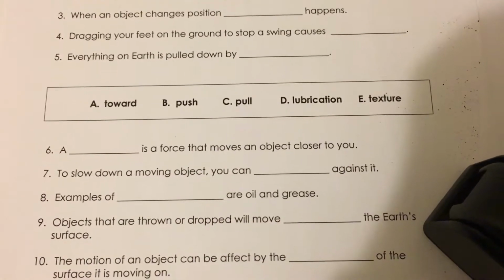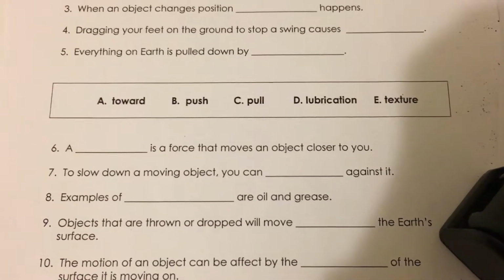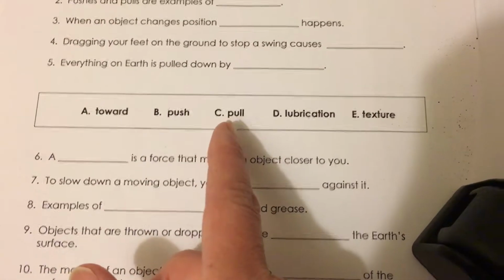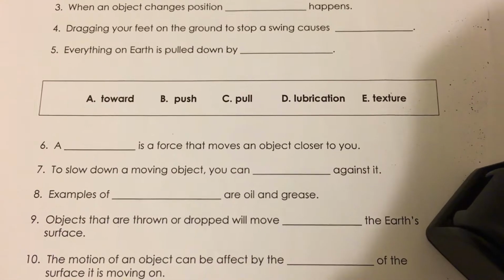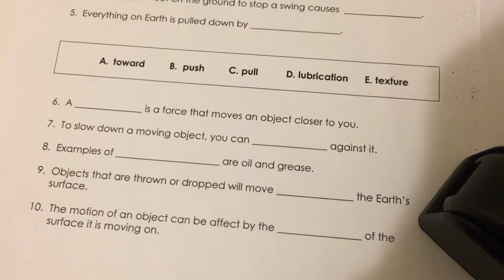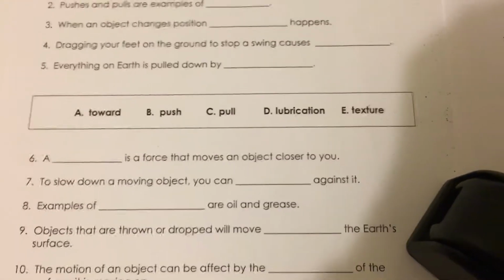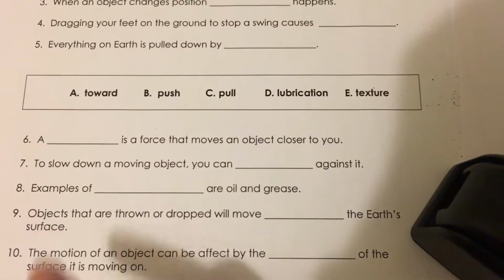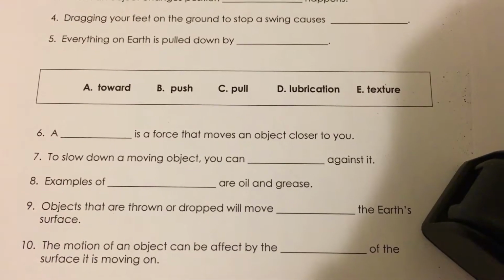Pushes and pulls unit assessment